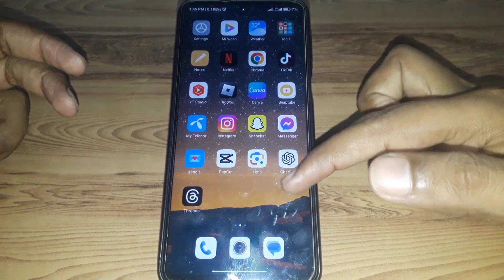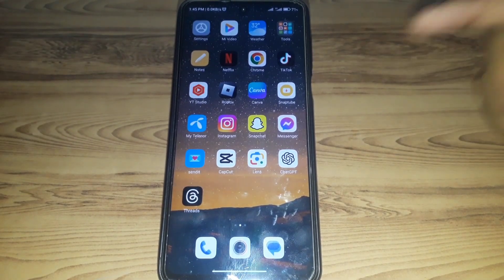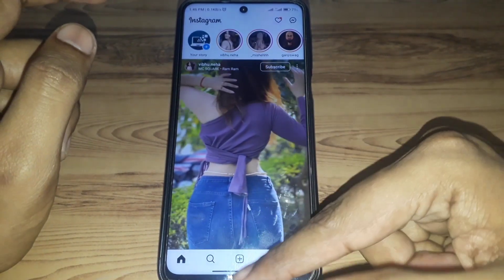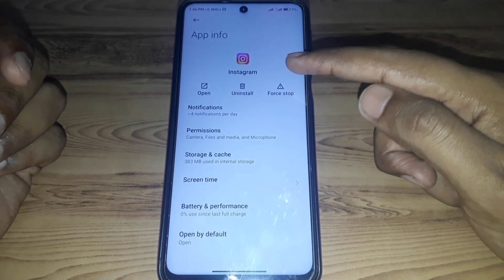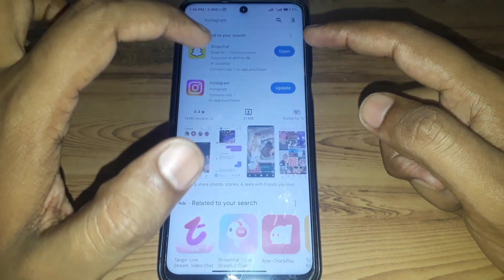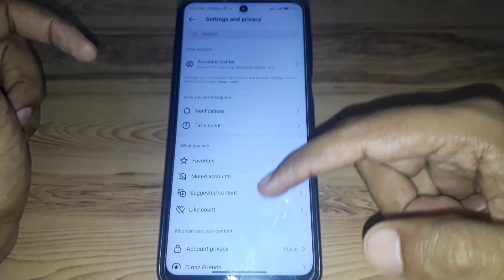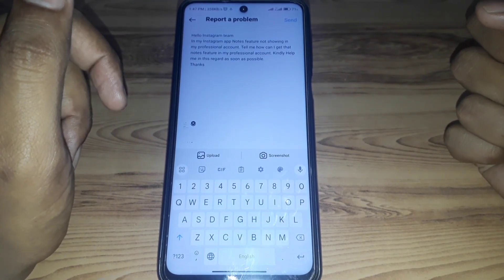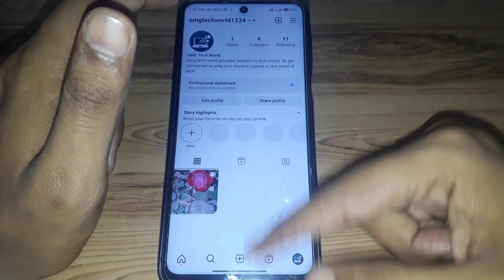instagram notes feature not showing in professional account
When you want to know how to fix instagram notes feature not showing in professional account but you do not find any method. If you are looking for how to fix instagram notes feature not showing in professional account then your search is over. In this video we will tell you an amazing way how to fix instagram notes feature not showing in professional account. So if you want to know how to fix instagram notes feature not showing in professional account then you have to watch this video completely.